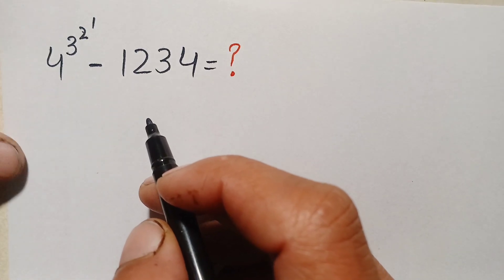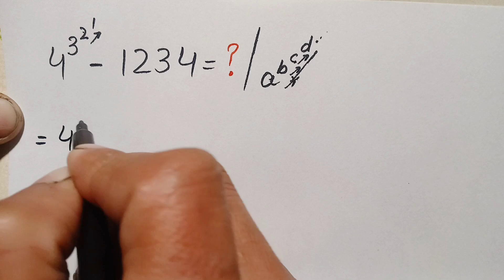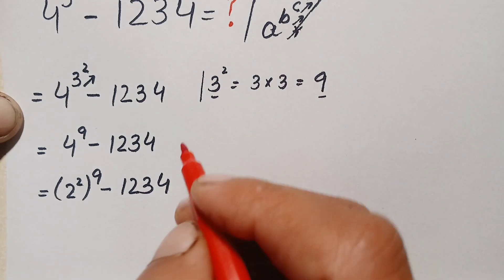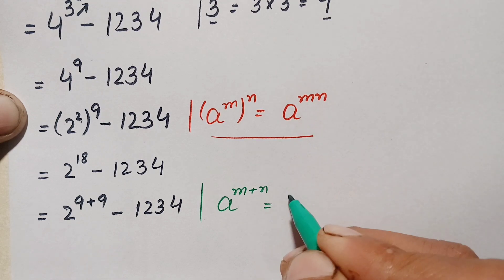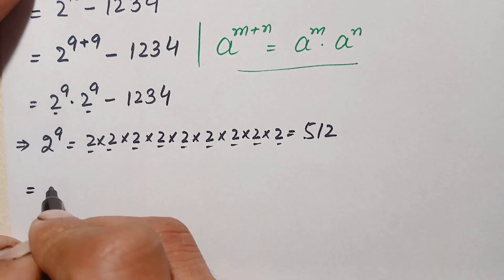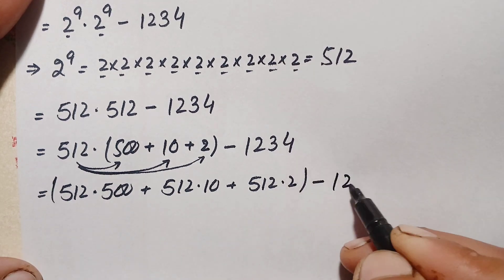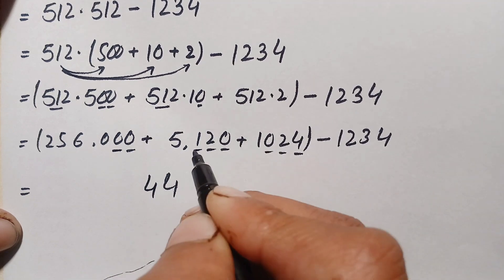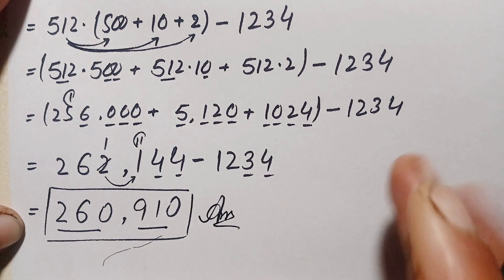Olympiad Mathematics | Amazing Math Problem || A Nice Exponential Trick.!!